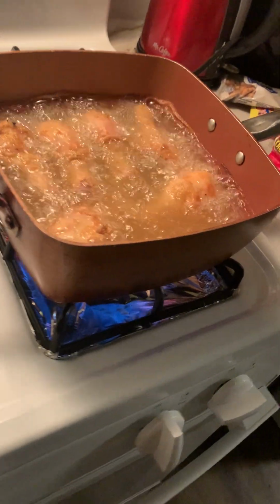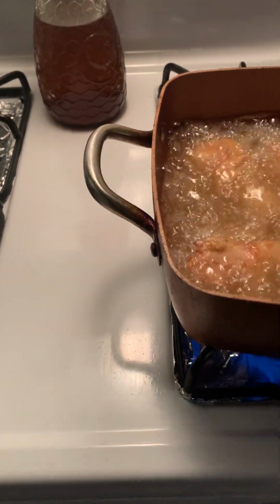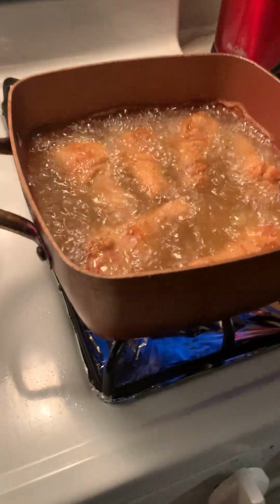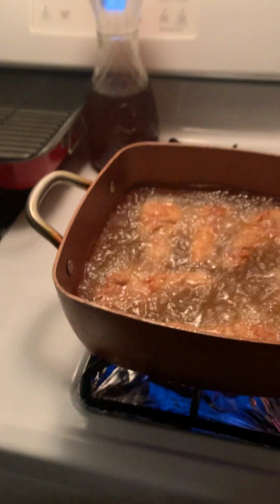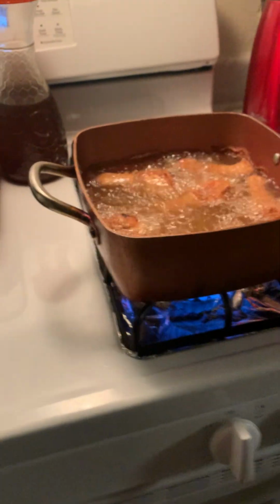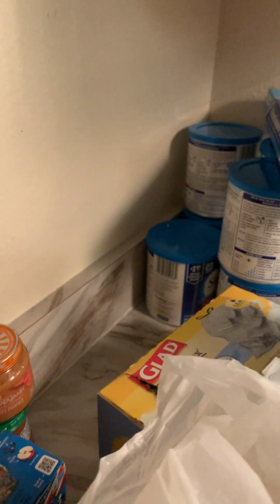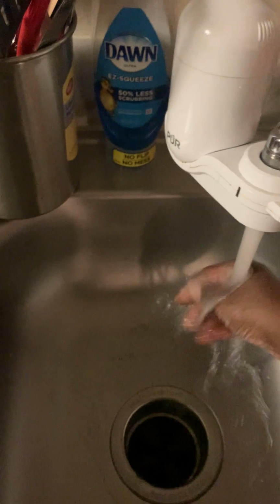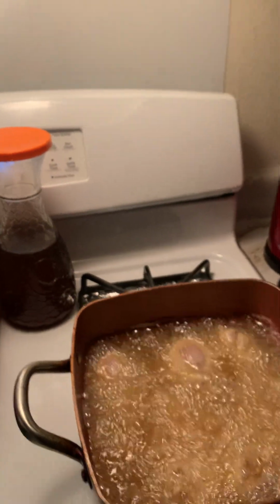Fried chicken & chili cheese fries